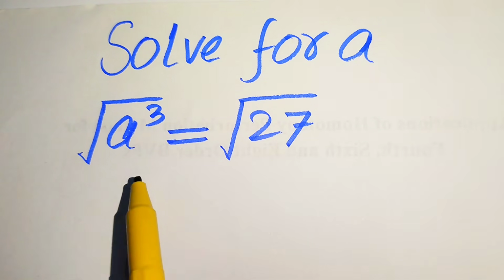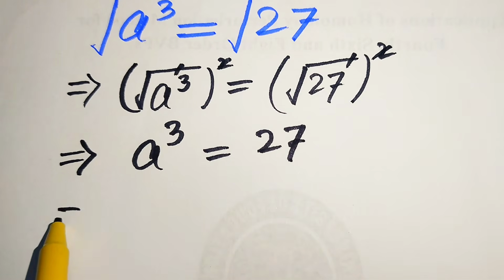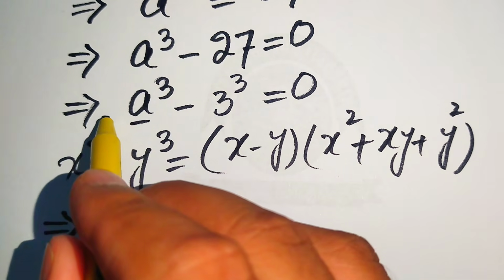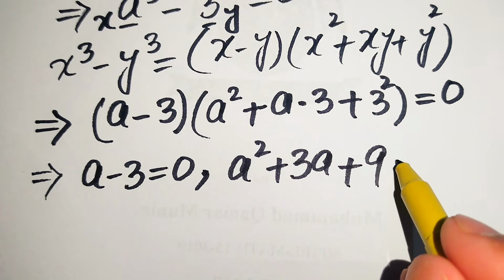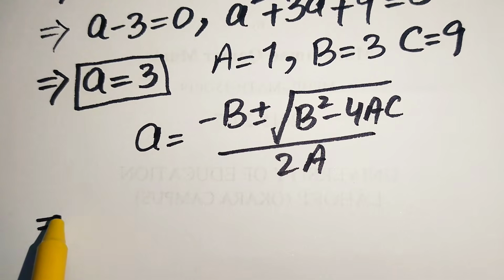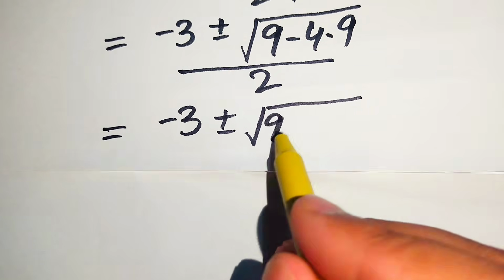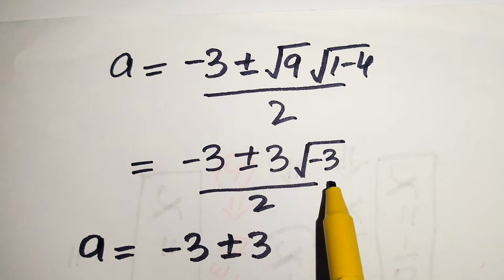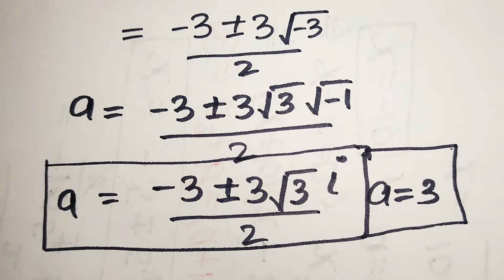Solving a 'Harvard' University entrance exam | Find a?